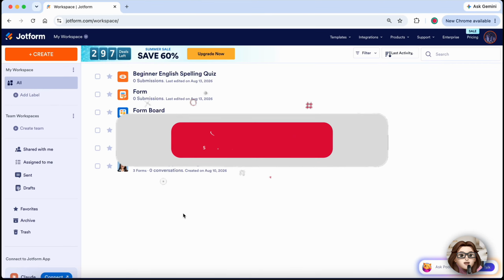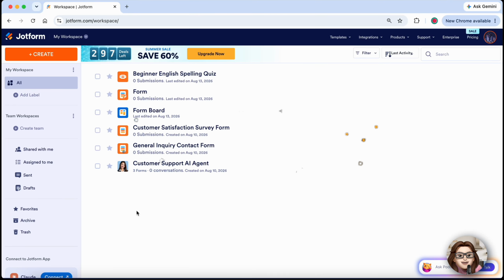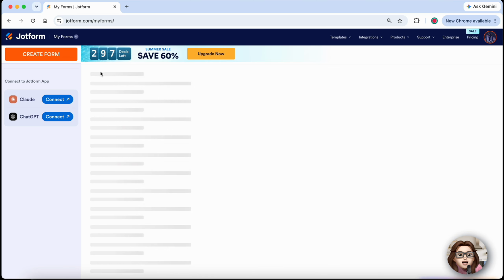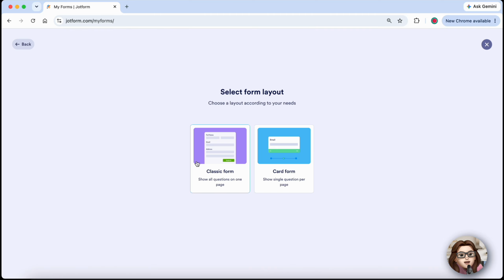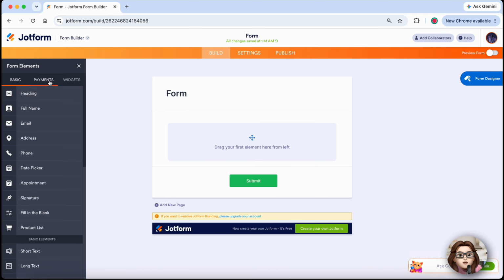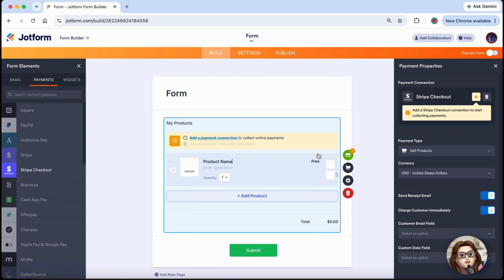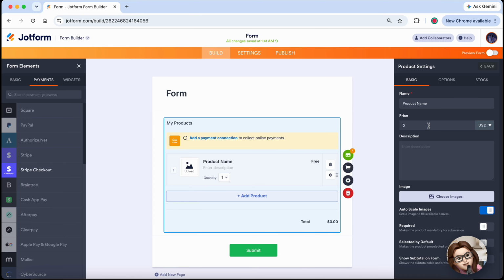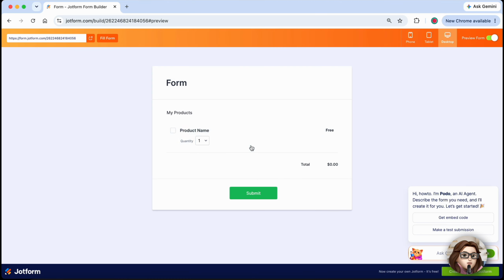How To Use Apple Pay Through Jotform's Stripe Checkout Integration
Want to accept Apple Pay through Jotform's Stripe Checkout integration? In this step-by-step tutorial, you'll learn how to connect Stripe Checkout to your Jotform payment form and enable Apple Pay as a secure, fast checkout option for your customers.

In this video, I'll show you how to create or edit a Jotform payment form, add the Stripe Checkout payment element, and connect your Stripe account. You'll learn how to configure your payment settings, choose between Test Mode and Live Mode, and prepare your form to accept Apple Pay payments through Stripe Checkout. Stripe Checkout in Jotform supports Apple Pay alongside other payment methods such as Google Pay and Link.

Apple Pay provides a quick and secure checkout experience by allowing customers to pay using the payment cards stored in their Apple Wallet. Whether you're selling products, accepting donations, collecting event registration fees, charging for services, or offering subscriptions, Apple Pay can help reduce checkout friction and improve conversion rates.

You'll also learn how to enable Apple Pay within your Stripe account, configure your payment form, and test the checkout process before accepting live payments. I'll share tips for creating a smooth mobile checkout experience and explain the requirements for Apple Pay to appear during checkout, including using Safari on supported Apple devices and having Apple Pay already configured on the customer's device.

In addition, I'll cover common issues such as Apple Pay not appearing, unsupported browsers, embedded form limitations, Stripe payment method settings, and domain verification requirements. You'll learn how to troubleshoot these problems and verify that your payment form is working correctly before sharing it with customers. Apple Pay is generally available only when the form is opened directly in the browser rather than embedded inside an iframe due to Safari security requirements.

This tutorial is beginner-friendly and works with the latest version of Jotform and Stripe Checkout. By the end of this video, you'll know how to use Apple Pay through Jotform's Stripe Checkout integration and provide your customers with a fast, secure, and convenient payment experience.

If you found this tutorial helpful, don't forget to like the video, subscribe to the channel, and turn on notifications for more Jotform tutorials, payment processing guides, workflow automation tips, and online business videos.

This video shows you How To Use Apple Pay Through Jotform's Stripe Checkout Integration! Watch this Video till the end to learn How To Use Apple Pay Through Jotform's Stripe Checkout Integration.

Were you able to figure out How To Use Apple Pay Through Jotform's Stripe Checkout Integration? Share this with your friends who want How To Use Apple Pay Through Jotform's Stripe Checkout Integration.

Problem Solved in this Video-:

What Do you Think of How To Use Apple Pay Through Jotform's Stripe Checkout Integration?